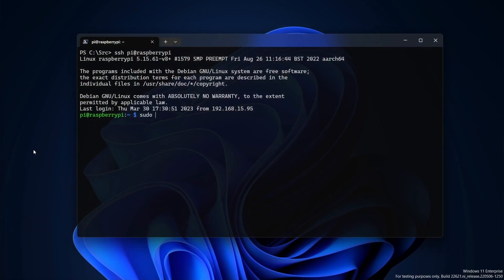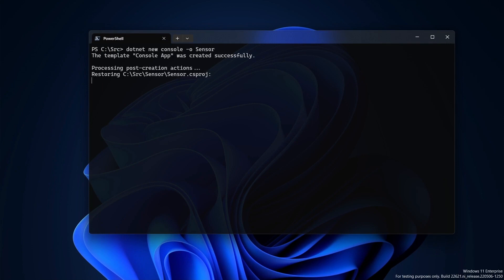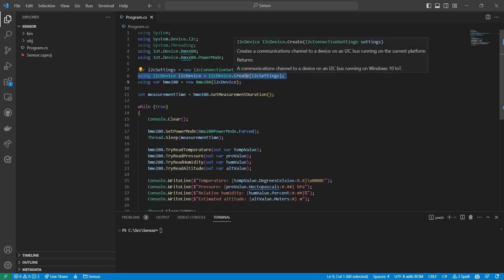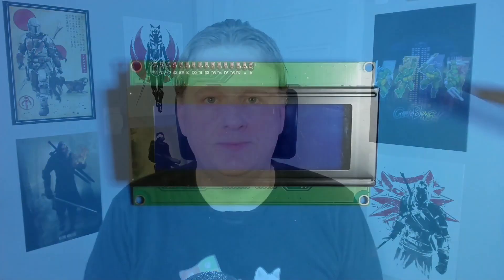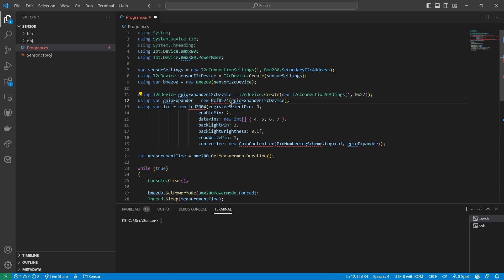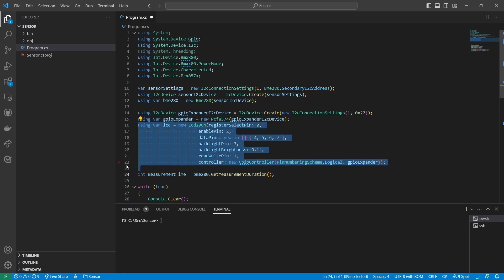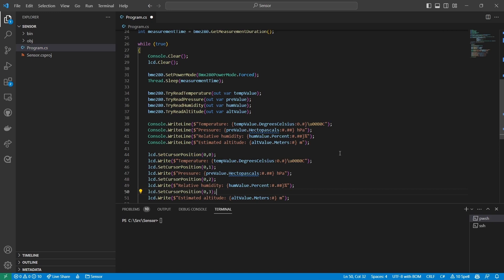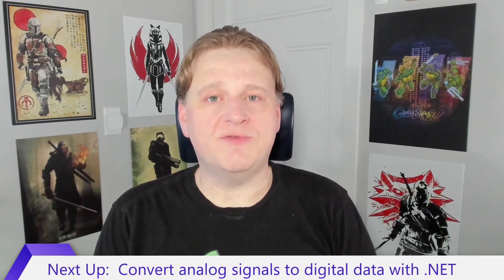IoT sensors and displays with I²C and .NET (5 of 6) | .NET IoT for Beginners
*** Note: This video was produced using .NET 7. The code samples featured in this video have been updated on GitHub to use .NET 8. Ensure you are using the .NET 8 SDK when compiling the samples.

Part 5 of the .NET IoT for Beginners series joins Sr. Content Developer Cam Soper as he shows how to interact with I²C devices using a single-board computers, like Raspberry Pi. Using a BME280 temperature, humidity, and pressure sensor and a 20x4 LCD character display, Cam demonstrates using the .NET IoT libraries to use the I²C protocol to communicate with any supported device.

Chapters:
0:00 - Greeting and introduction
1:06 - Enabling I²C on Raspberry Pi
1:22 - Connecting a BME280
2:22 - Creating and running the Sensor app
5:05 - Connecting an LCD Display
6:06 - Updating the app for the display
9:50 - Testing the completed app
10:22 - What's next